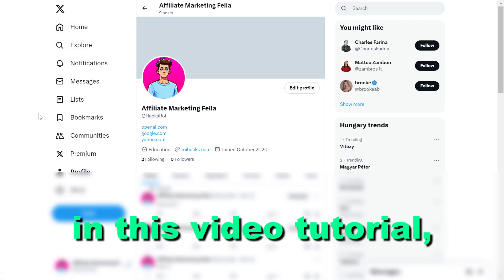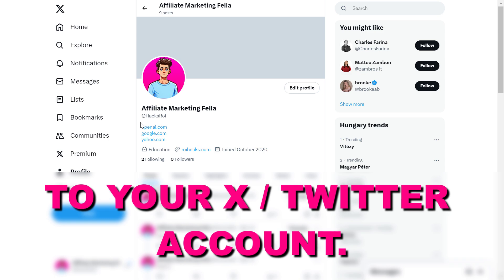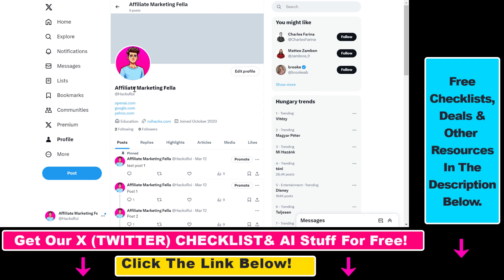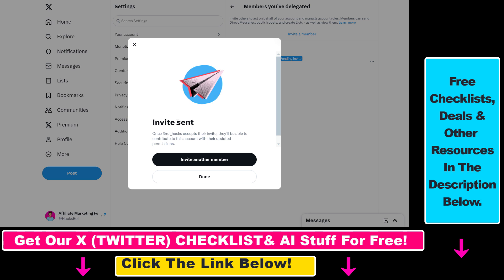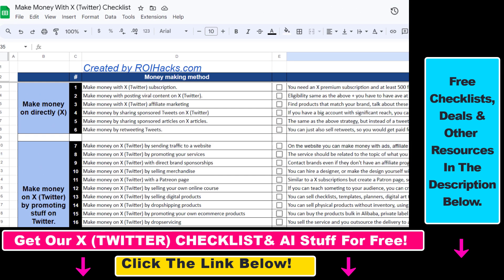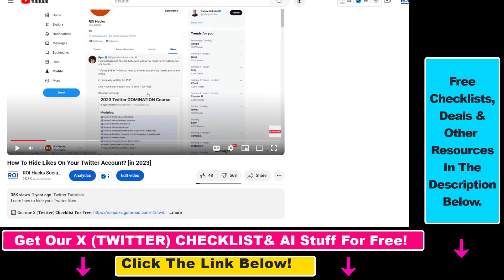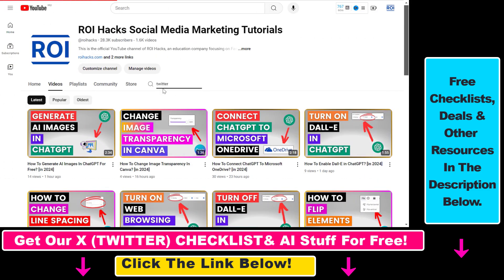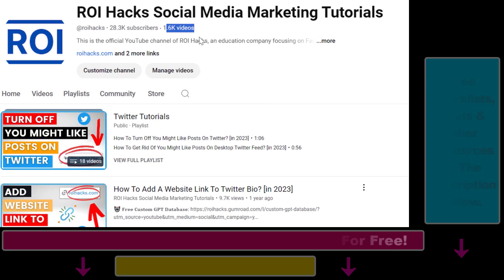How To Give Access To Your Twitter Account? [in 2025] (Give Access To X Account)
Learn how to give access to your Twitter account (give access to X account).